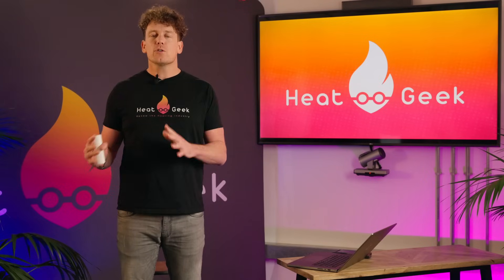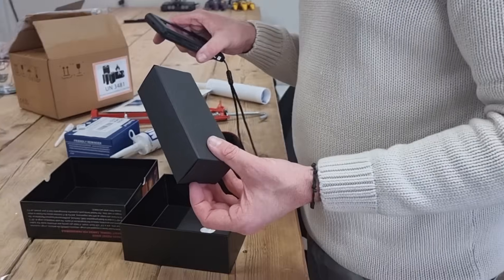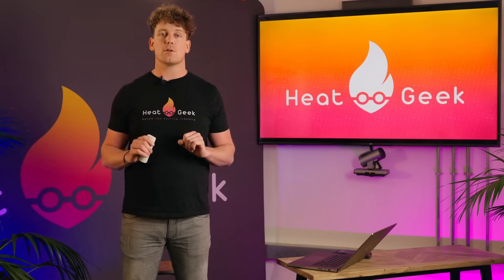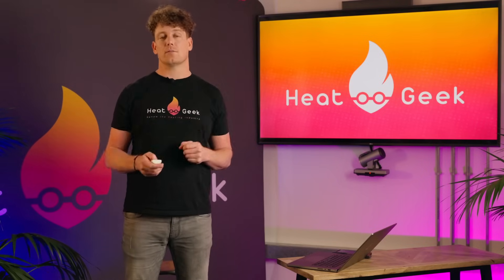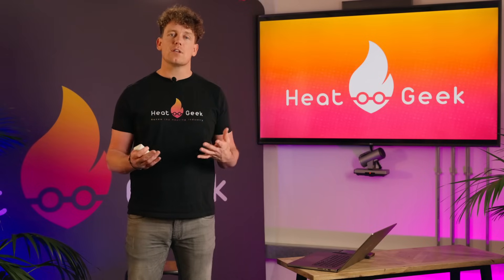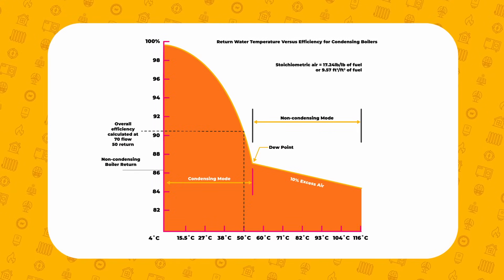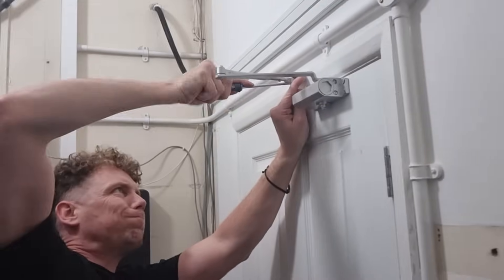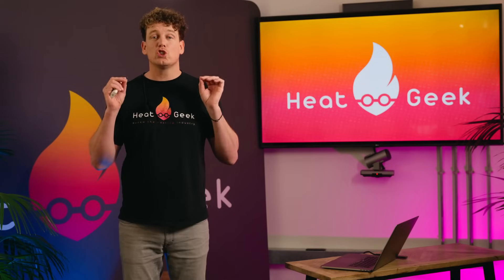This Insulation Secret Will BLOW YOUR MIND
We all know that insulating a property will help with your heating bill, but there are some other HUGE financial, technical and ecological benefits that you probably weren't aware of too! In this video, Adam reveals the secret insulation benefits that you're probably overlooking and puts them to the test!